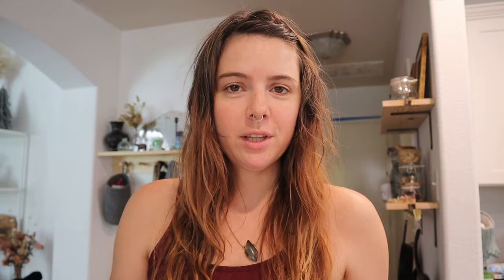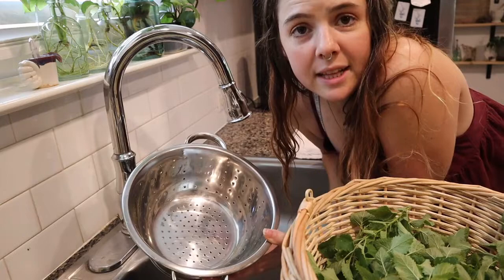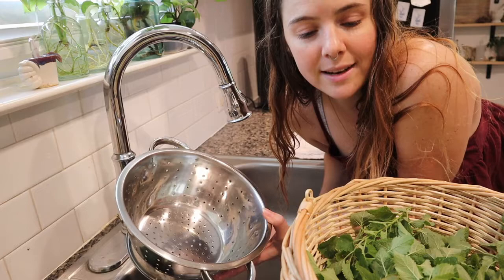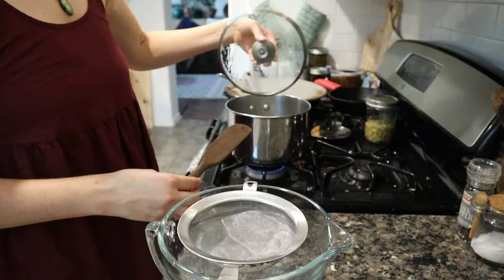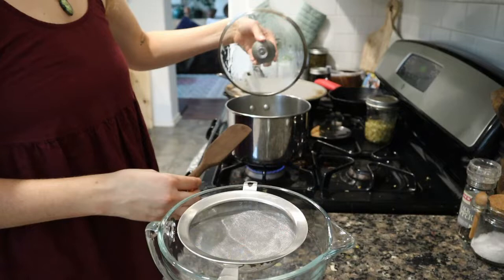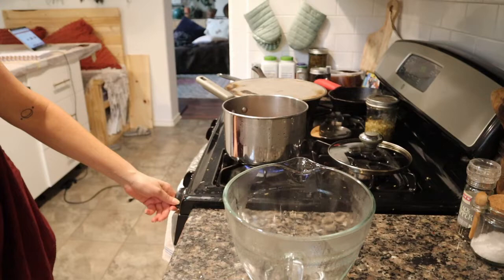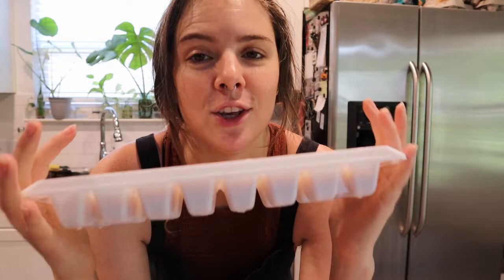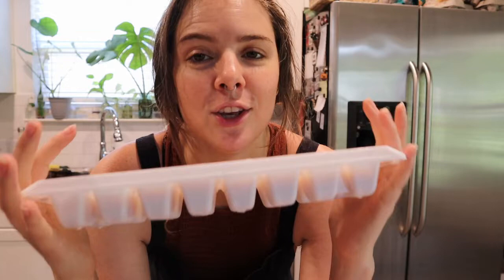Make Lemon Balm Syrup With Me! | Great for anxiety & adding to tea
A summer ritual of mine when the lemon balm seems to be taking over it's little spot in the garden! I make batches of lemon balm syrup which I freeze into ice cubes and add to my jasmine green tea every morning. I also try to stock some away for the winter months when all of the plants are frozen and have died back to the ground, awaiting their return in spring!